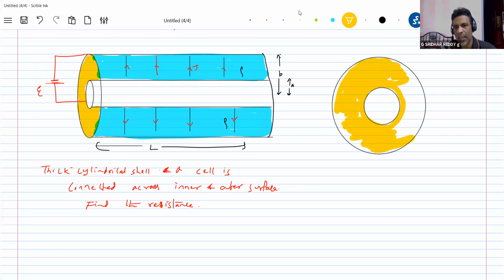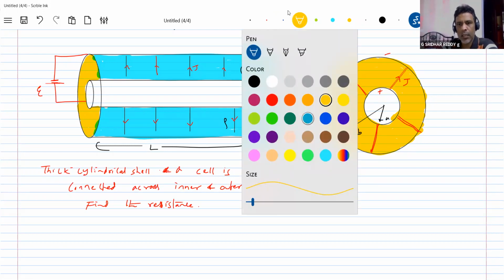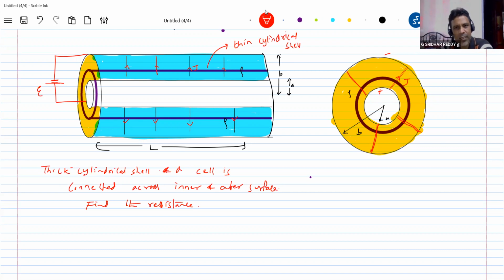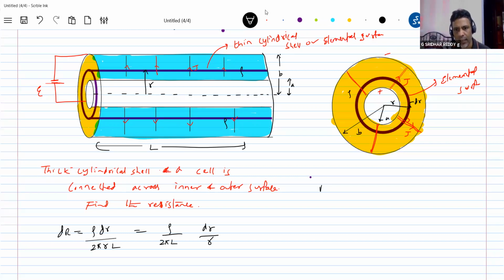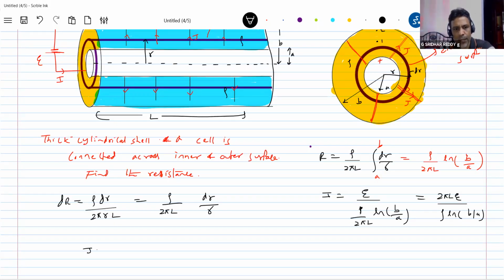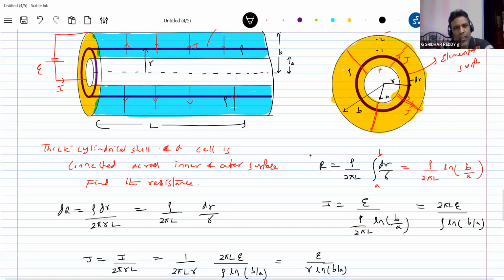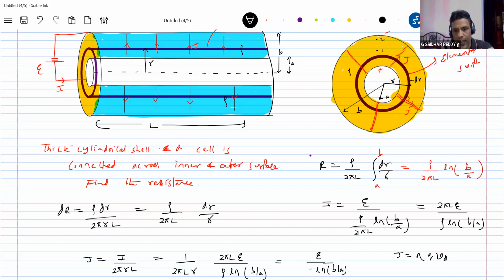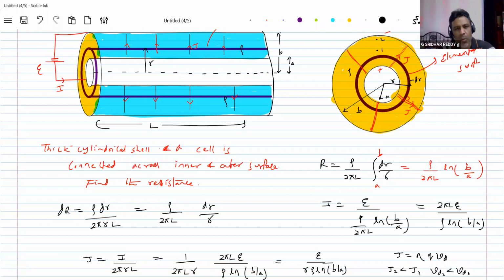25) Physics | Current Electricity | Find the resistance of a thick cylindrical shell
of inner radii a and outer radii b , of length L. Let ρ be the resistivity of material of conductor.  Physics | Current Electricity | JEE Adv | Find the resistance of a thick cylindrical shell